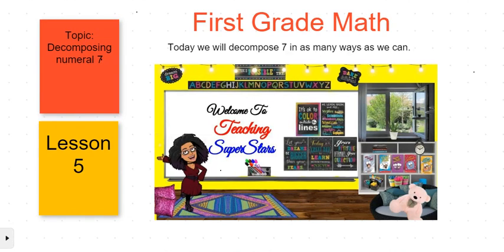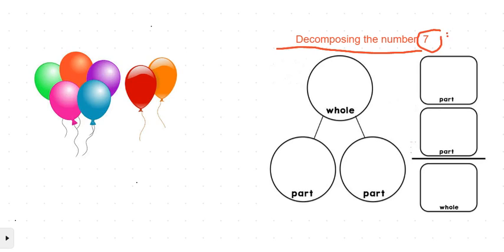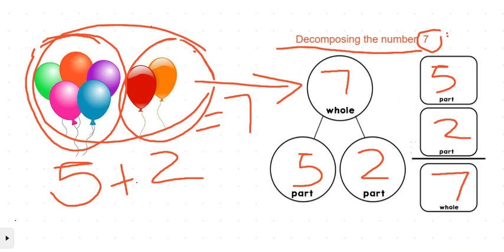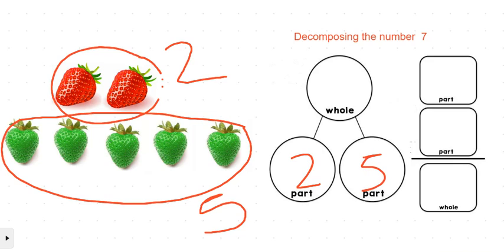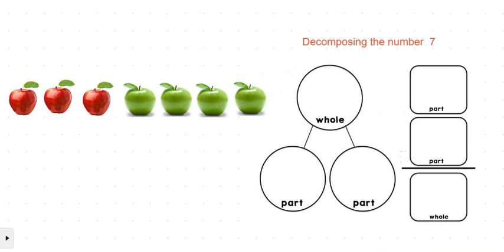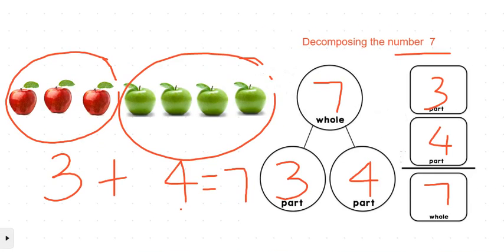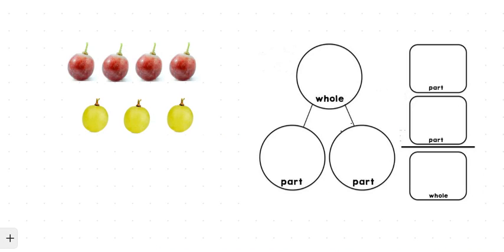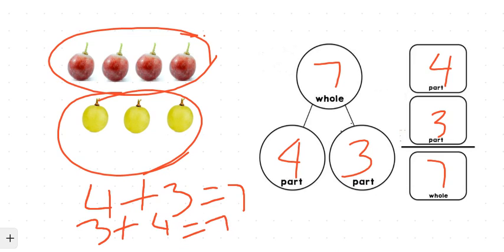1 st Grade Math Finding Ways to make 7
In this lesson we will practice Decomposing The number 7
 ( finding different ways to make 7)
Lesson 5